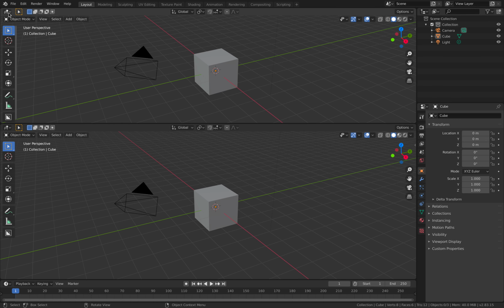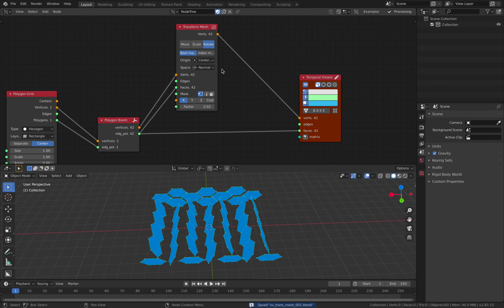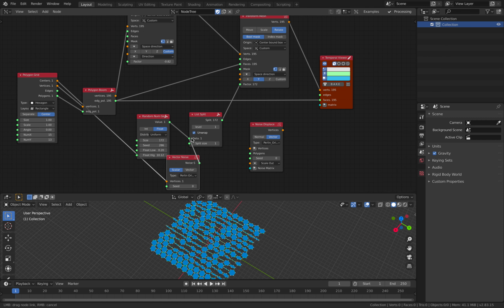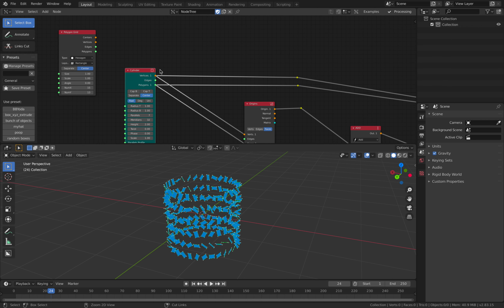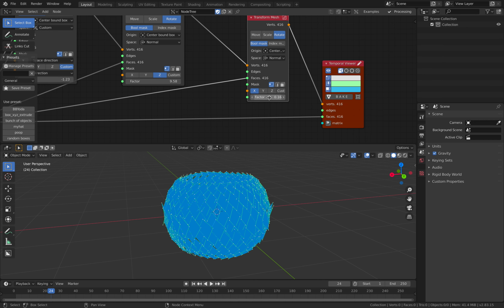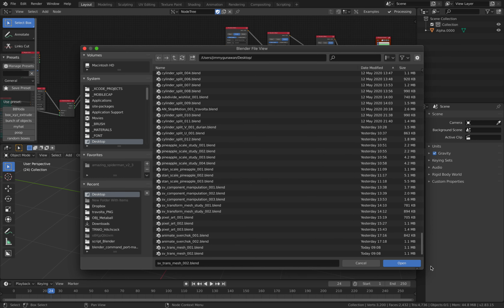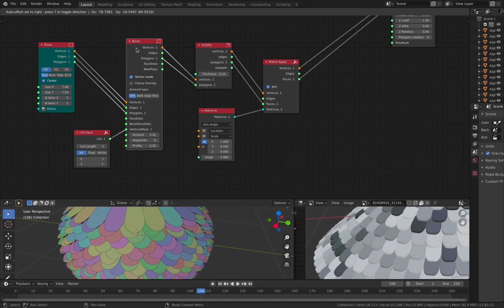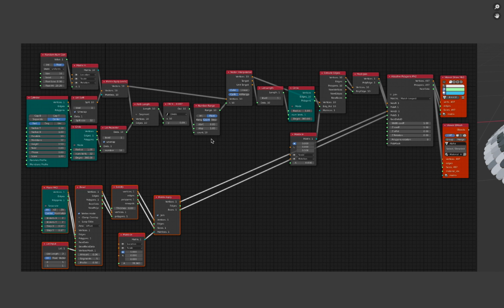LIVENODING 1334 Procedural Pineapple Scales Using SV Nodes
In this episode, I am using SV nodes to improv with "Transform Mesh" node, I did however end up with PINEAPPLE SCALES arrangement of polygon faces.